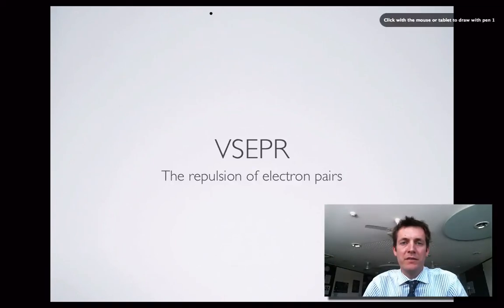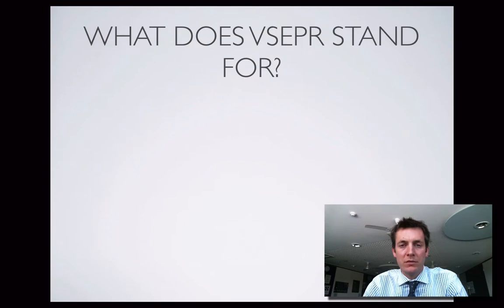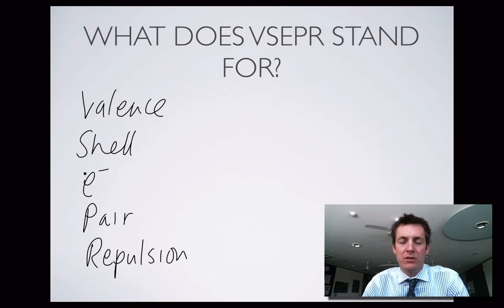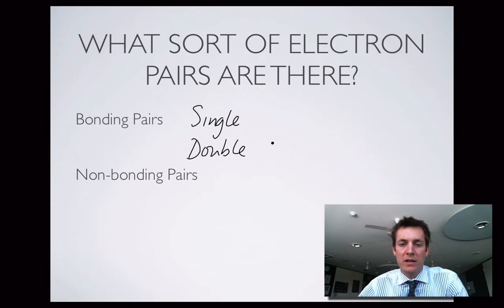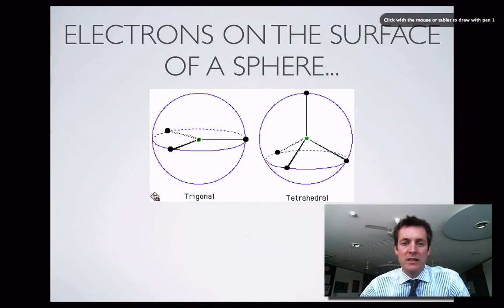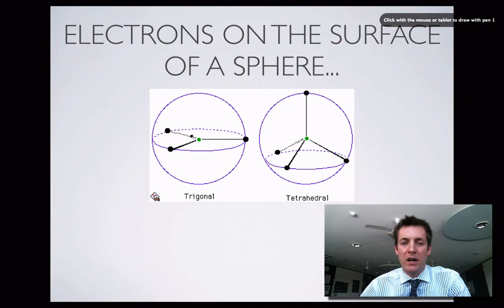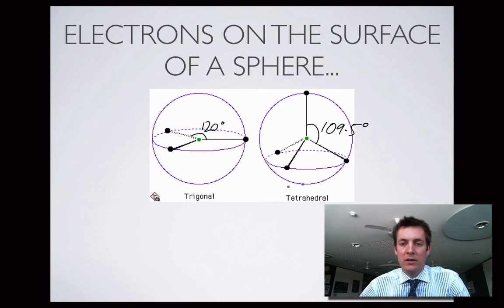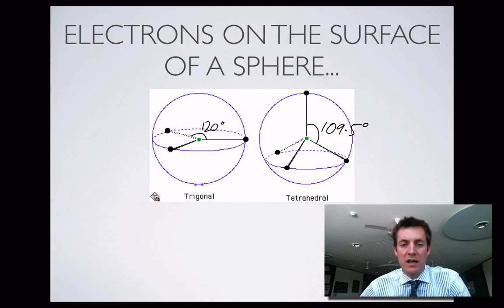2 VSEPR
2nd in a series of eleven films covering aspects of structure and bonding in the WACE chemistry course (stage 3). Here we look at the way in which bonding and non-bonding (lone) pairs will repel to get as far from each other as possible around the central atom.